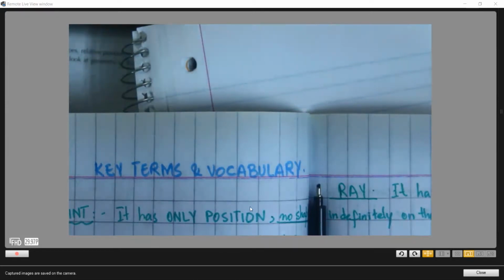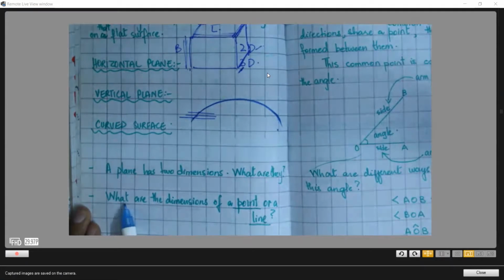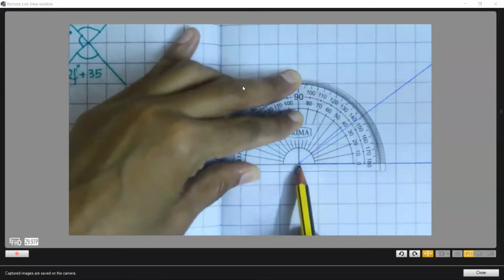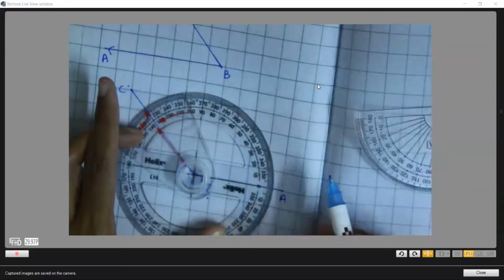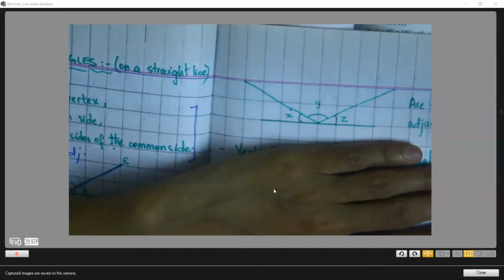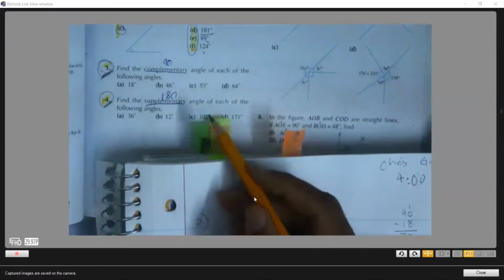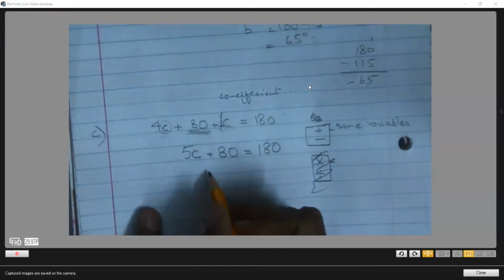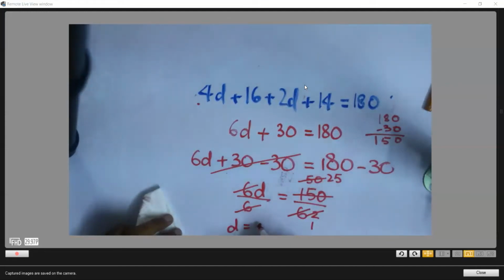geometry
Key terms and vocabulary of Basic Geometry. Discussion and calculations of supplementary and complementary angles.